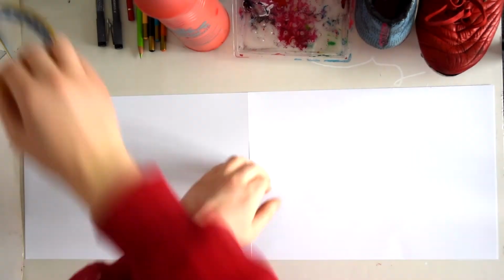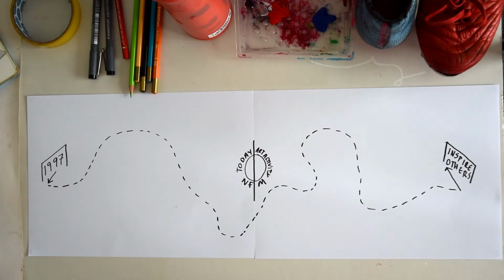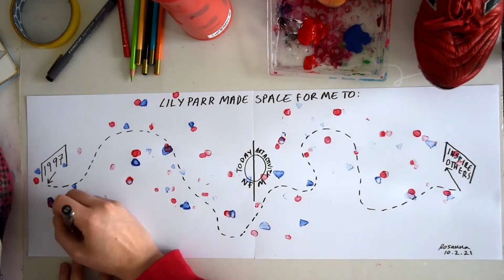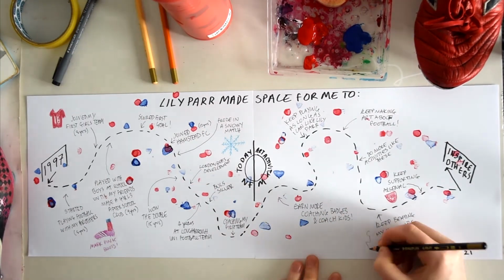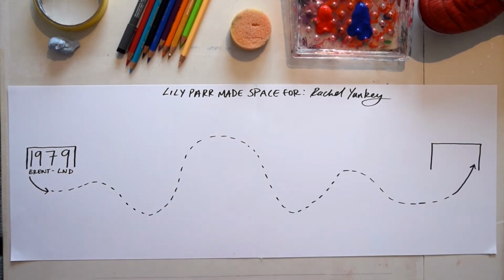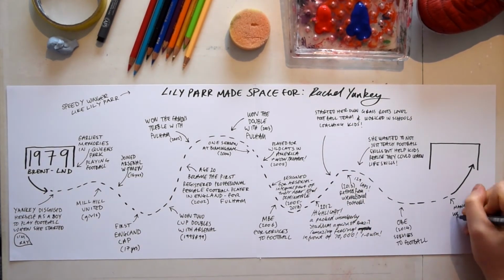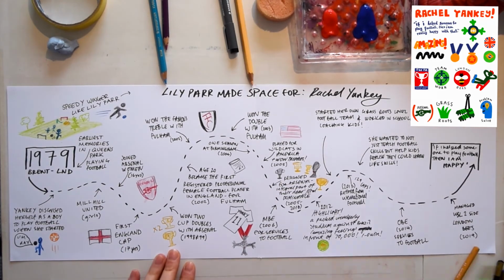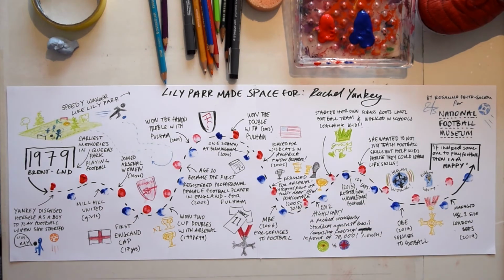Make Your Own Football Timeline | Lily Parr | Football Craft Activities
Download our 'Lily Parr Made Space' Football Timeline resource pack to make your own

How To Make Your Own Fun Football Timeline

You will need:
2 pieces of A4 paper
Coloured pencils or pens
2 different coloured paints
A paint brush or sponge
Sellotape
Blue tack (optional)
Your football boots (optional - you can use a paint rush or even your fingers!)

Instructions
Tape the two pieces of paper together to start your banner.

If you have blue tack, stick the banner to the table/floor you're working on so it doesn't move.

Draw a goal at either end of the paper, one with your birth year and the other with your goals or aspirations.

Draw a wavy line to connect the two goals.

Take one boot and use one of the colours to paint onto the studs. Then print the boot along the timeline. Next, take the other boot and use the other colour to print over the top - creating a cool footprint effect.

In the first half of the timeline write down your football highlights so far. This could be teams you played for or a memory of a playing in the snow!

In the second half you can write down what you wish for your future, dream big! I wrote that I hope to continue making art about football and inspiring others.

Then you can add drawings inspired by Billy’s icons to decorate your timeline.

The final step is to take a photo and post it on social media - make sure to tag us so we can see your amazing work!